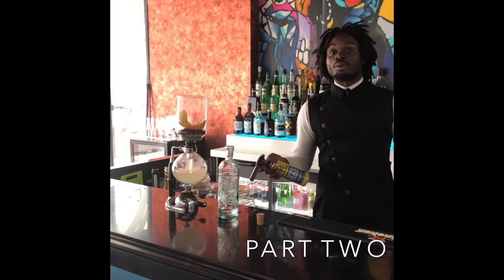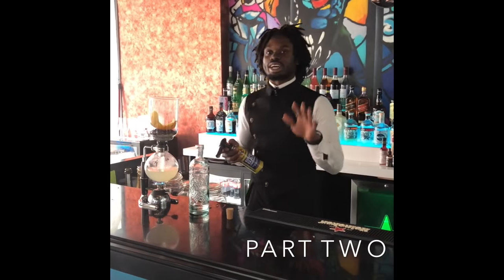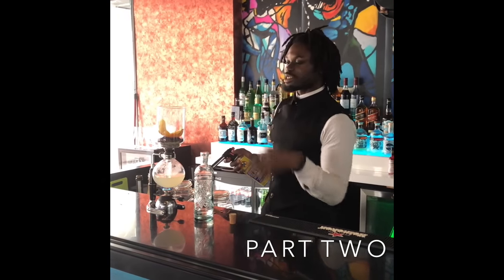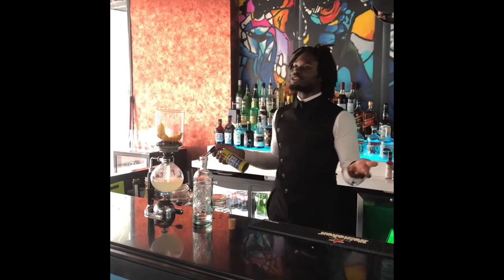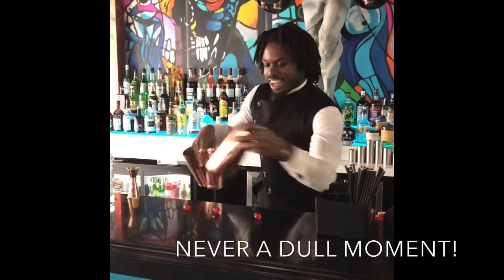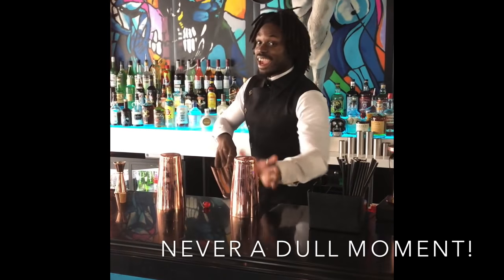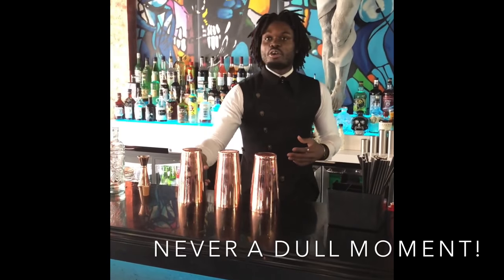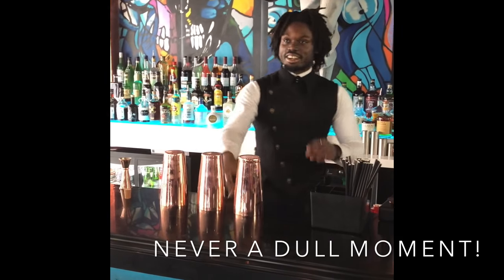Spirits Bar Leicester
Sipping on haunting creations at Spirits Bar, LE1